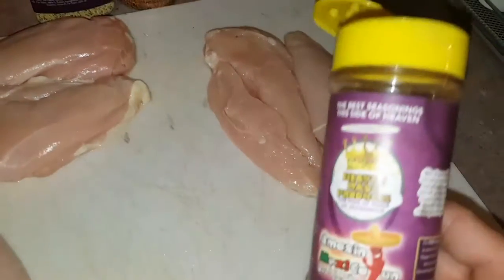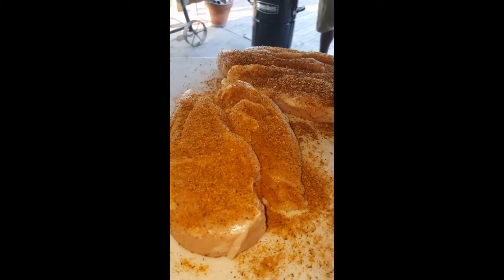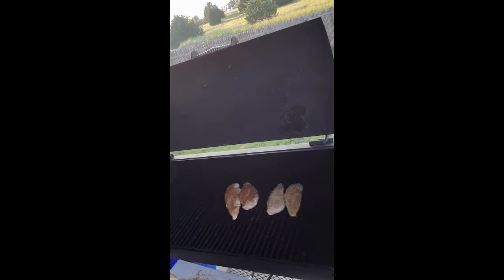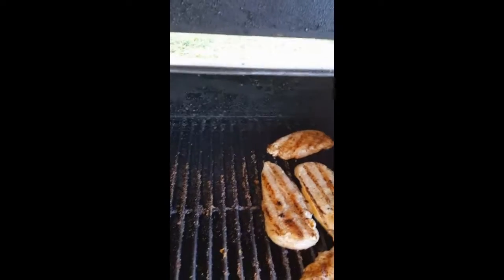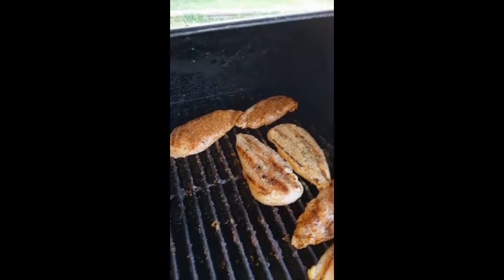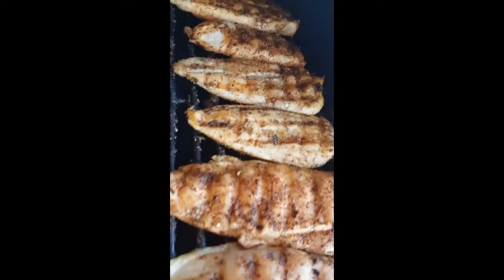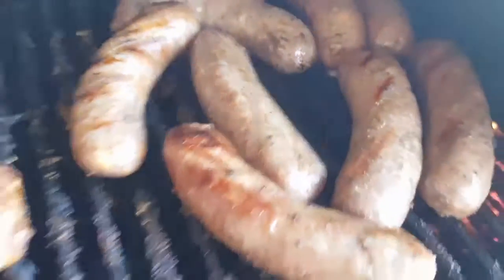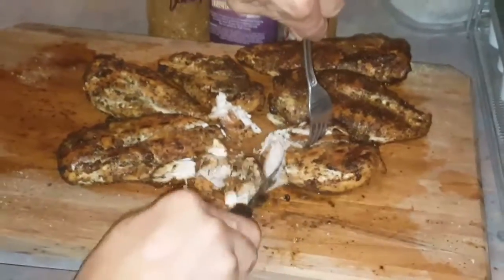Simple Meal Prep video